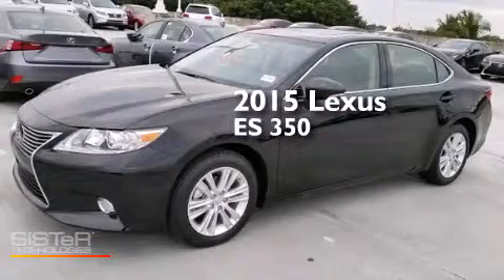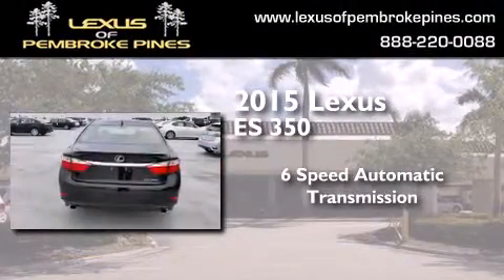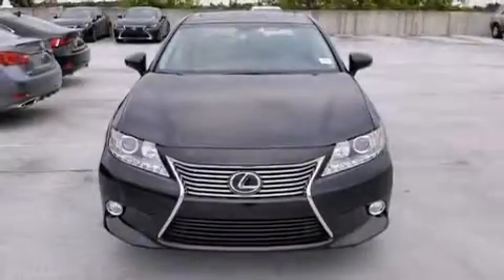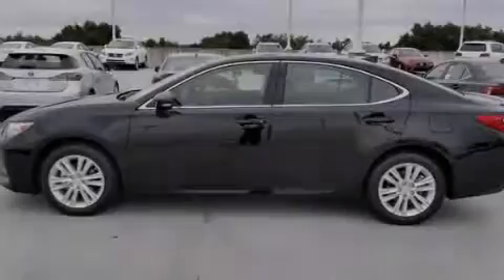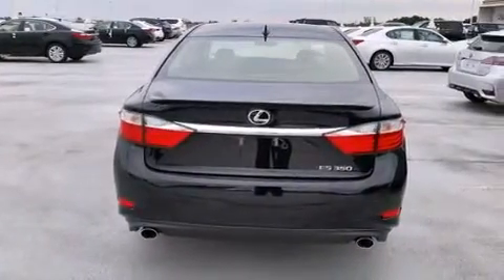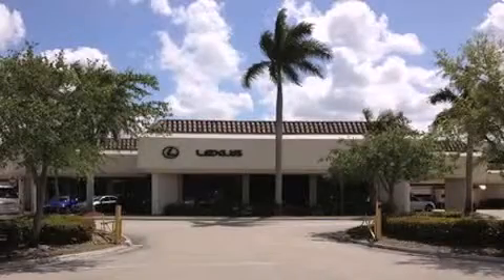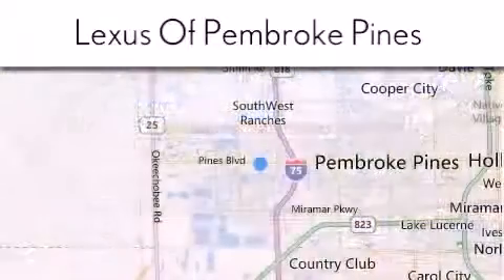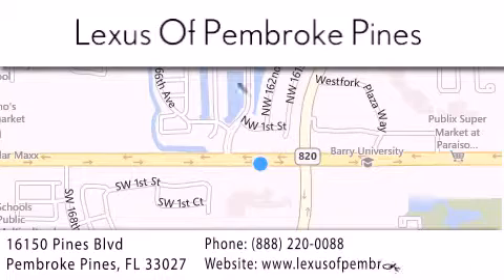2015 Lexus ES 350 Miami FL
We have been honored to serve the Pembroke Pines FL area , we promise that your experience at our dealership will exceed your expectations ! Year : 2015 Make : Lexus Model : ES 350 Engine : 3.5L V6 Trans . : Automatic 6-Speed Exterior : Obsidian Miles : 30 Interior : Black Perforated Leather with Espresso Bird's Eye Stock : 50523800 Lexus of Pembroke Pines 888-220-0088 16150 Pines Blvd Pembroke Pines , FL 33027